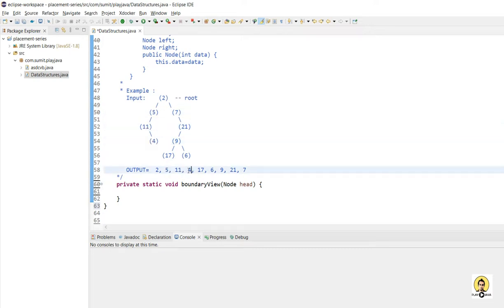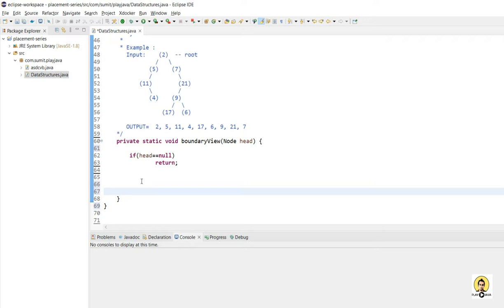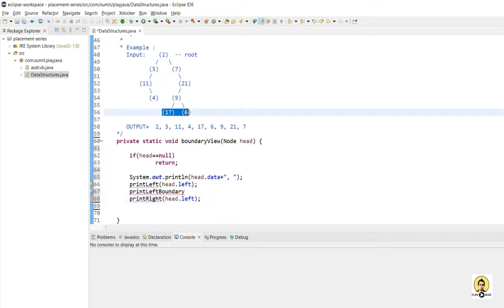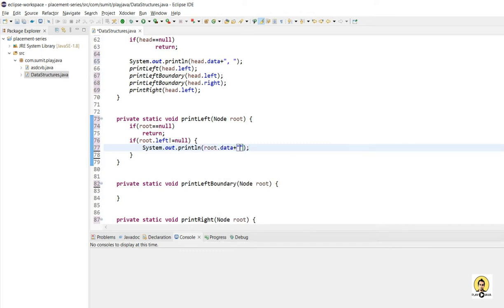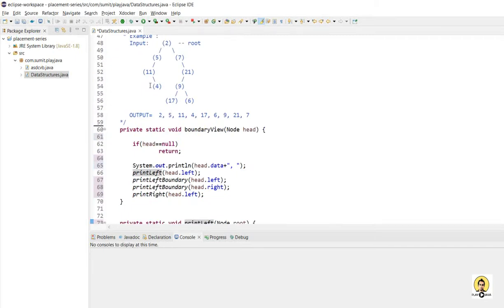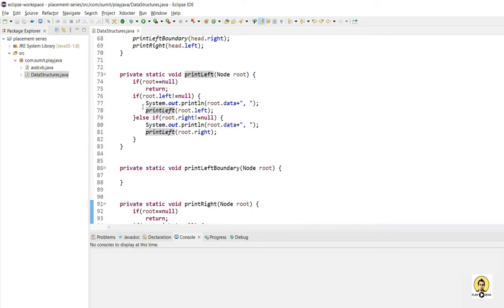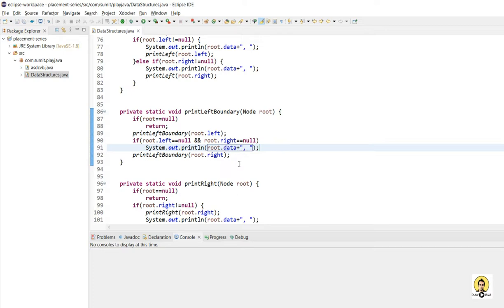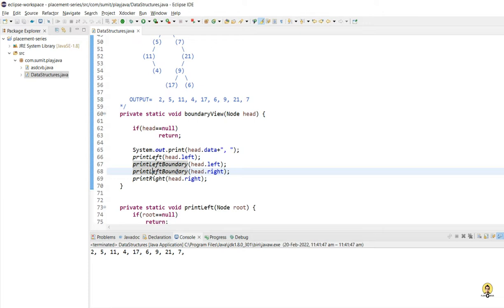Print Boundary View Of Tree | DSA | Placement Series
In this lecture, I have explained how to print boundary nodes of a tree. Left view , bottom view and right view of a tree is used to get the boundary view of a tree.